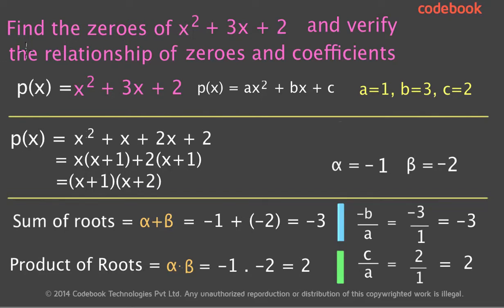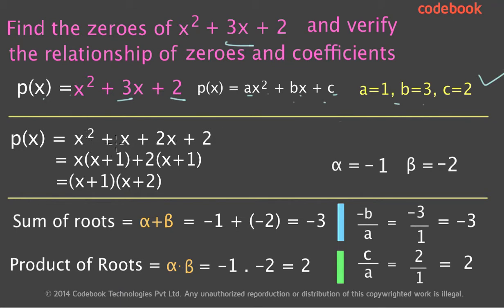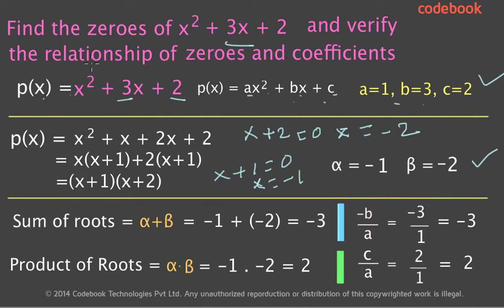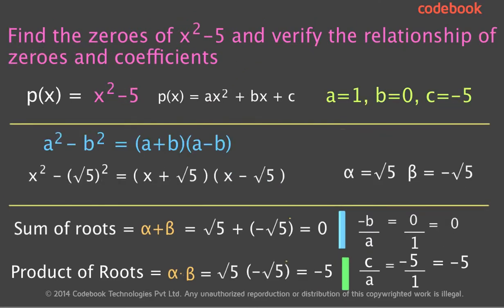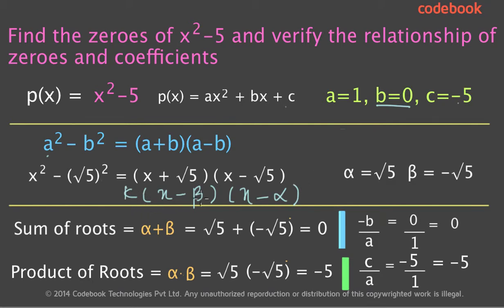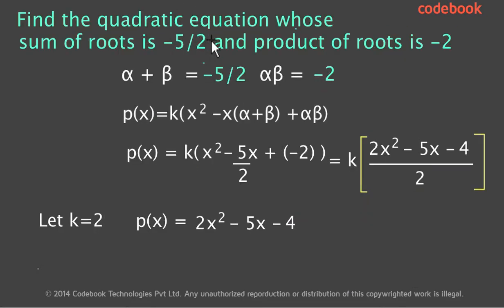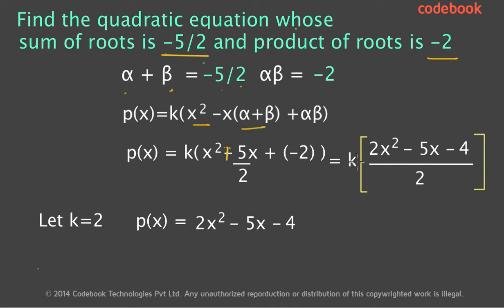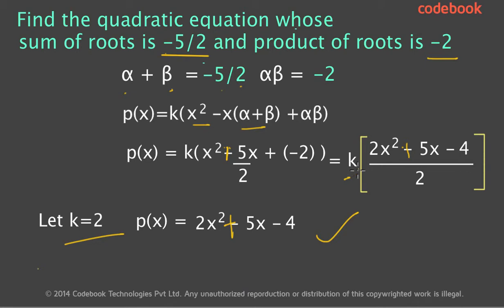Codebook : Mathematics X : Polynomials - 7 Quadratic Polynomials